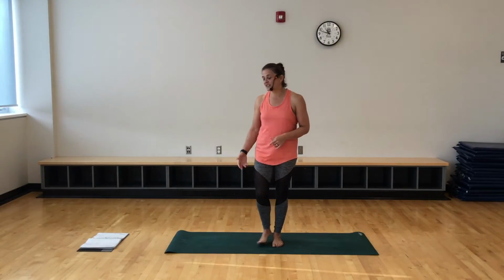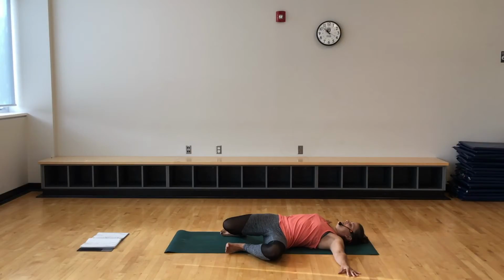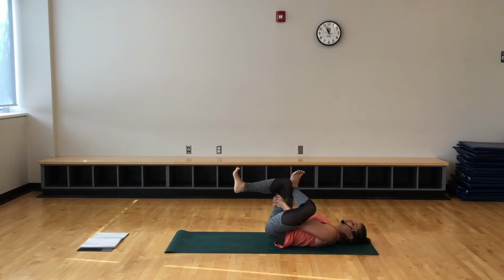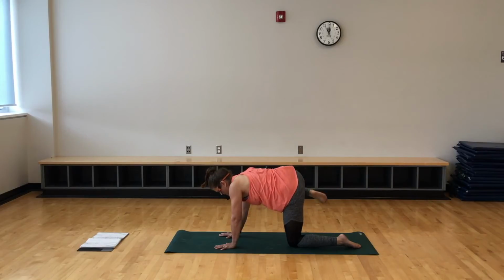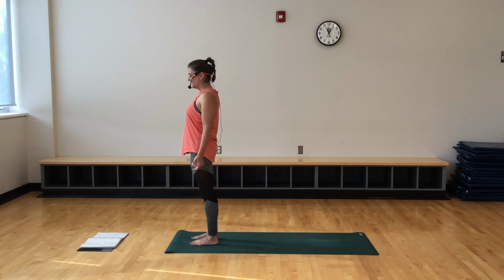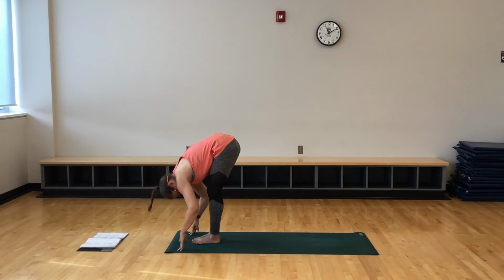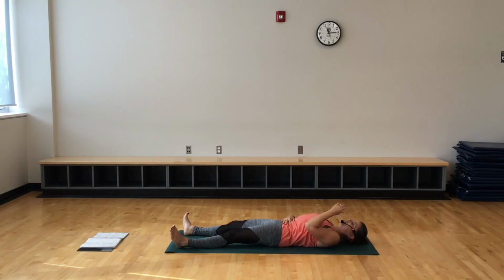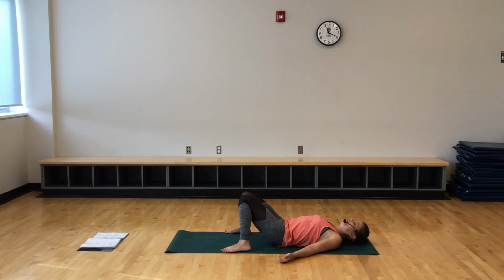Vikes Virtual Fitness (2021) with Tamu - Restorative Flow Yoga